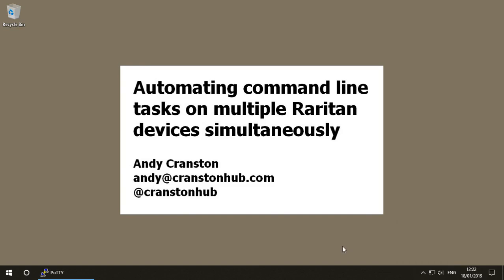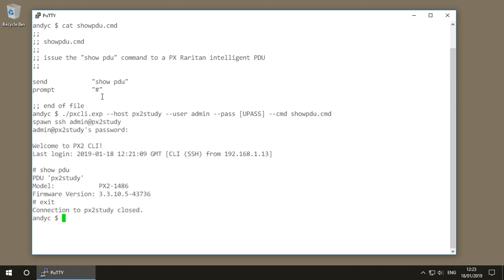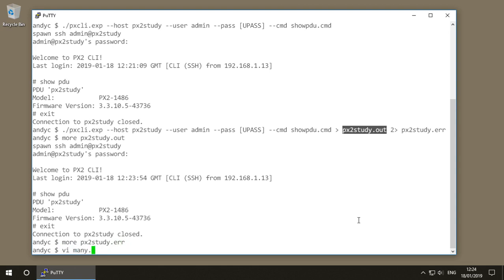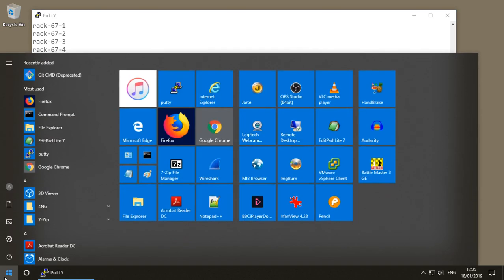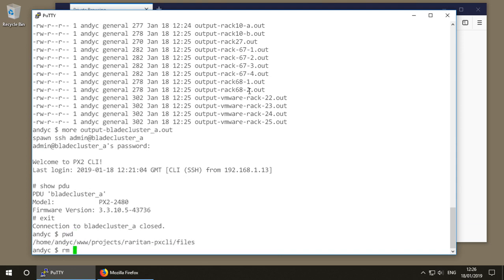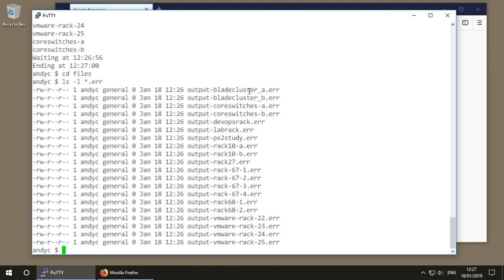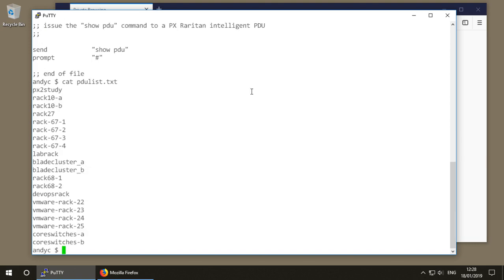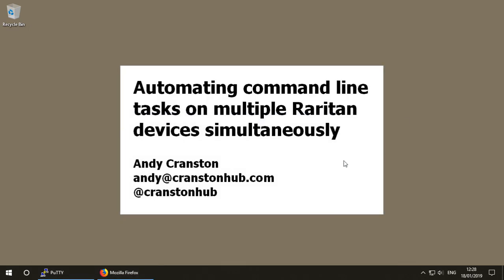Automating Raritan command line on multiple devices simultaneously